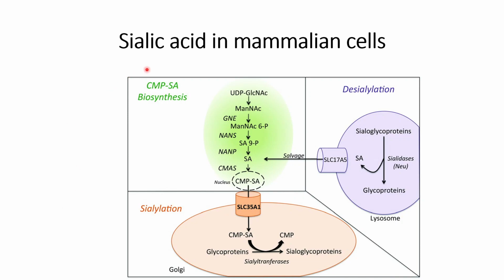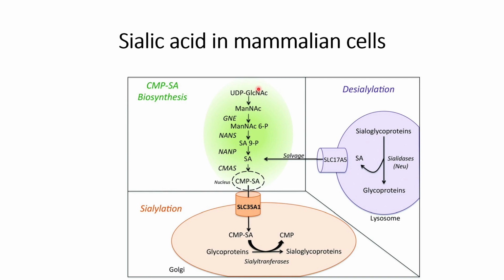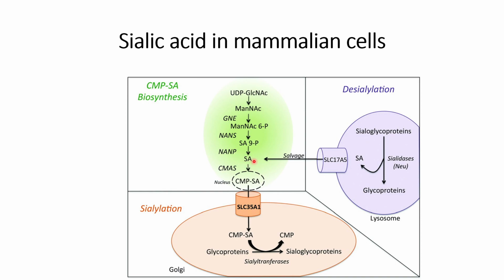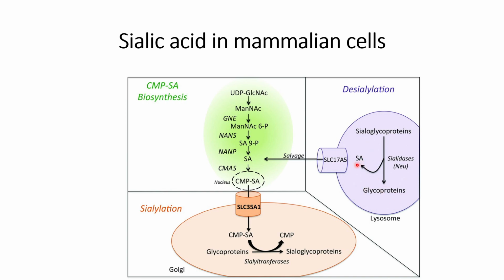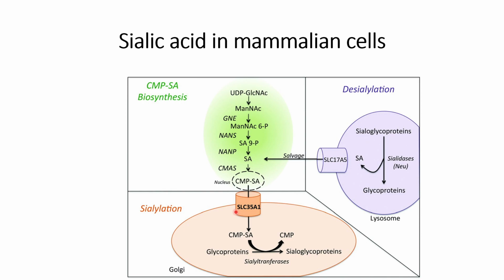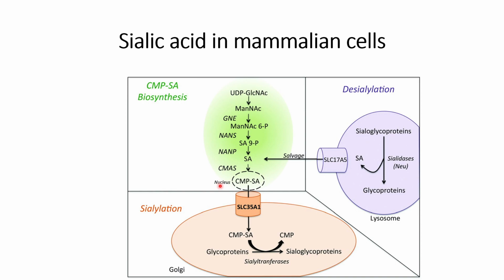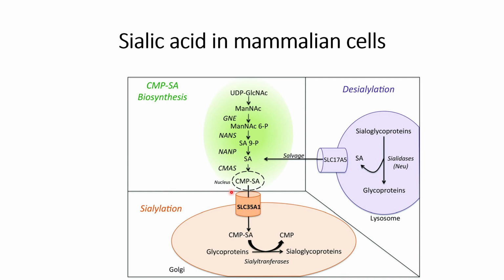Sialic acid formation in mammalian cells Code: 498